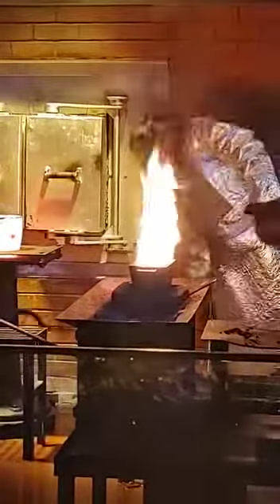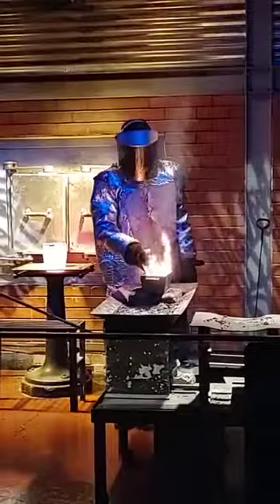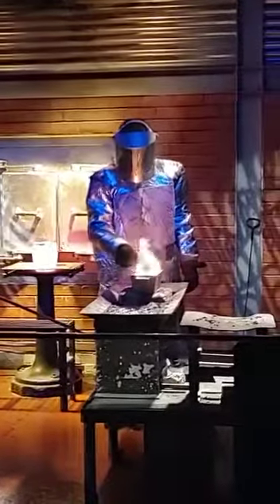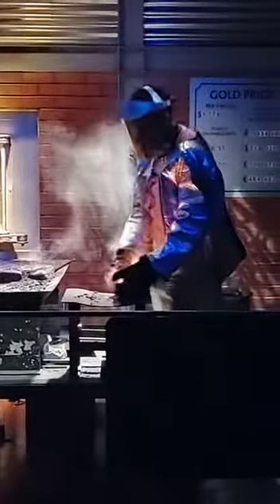Gold reef city gold